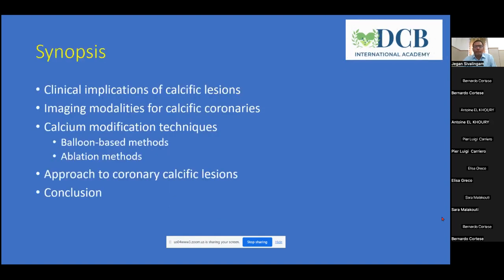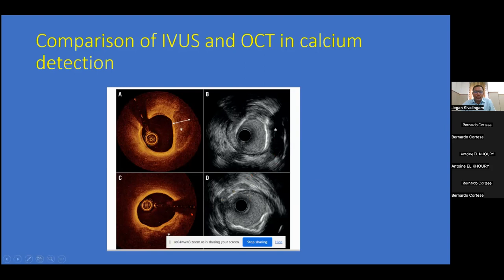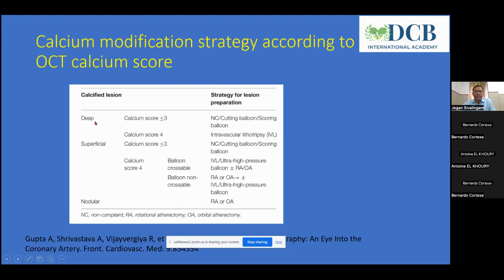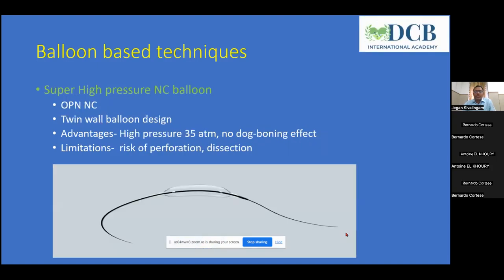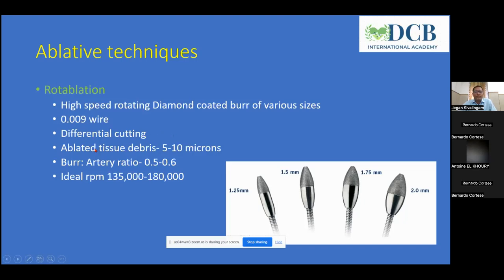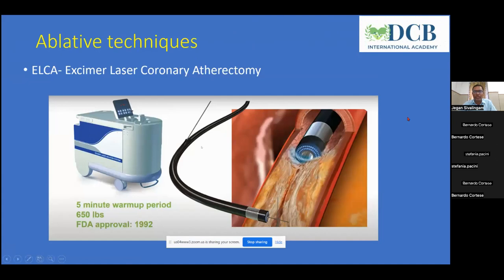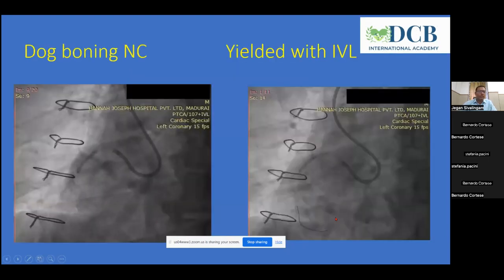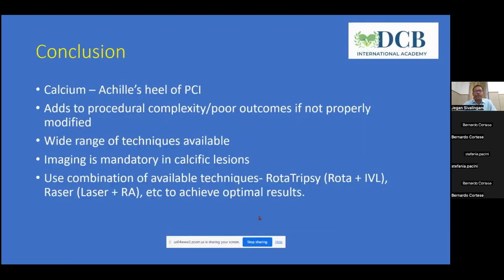06/09/2023 Lesson on: "Management of Calcific Coronary artery lesions" - DCB Academy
Management of calcific coronary lesions (06/09/2023)
The treatment of calcified coronary lesions (CCL) is a complex and challenging task in the
cardiac catheterization laboratory, as they can be present in up to one-third of patients
undergoing percutaneous coronary intervention (PCI). To guide treatment of these lesions,
various algorithms have been proposed that utilize intracoronary imaging. In addition,
multiple tools and techniques have been developed to overcome the issues presented by
calcified lesions, and some have shown promising results in terms of efficacy and safety. This
lesson will provide a thorough review of CCL, covering its definition, diagnosis modalities,
and treatment techniques.